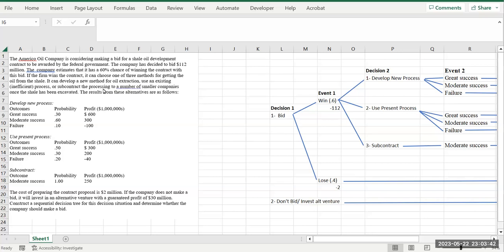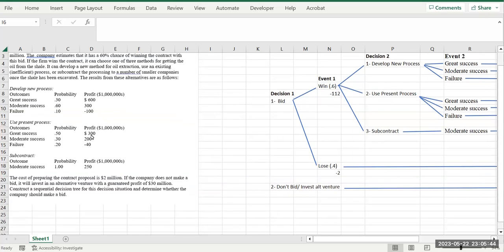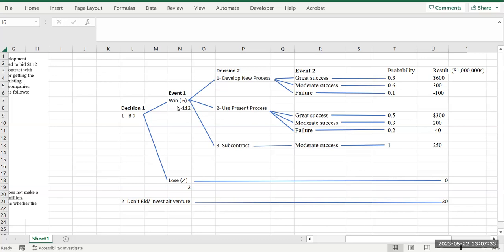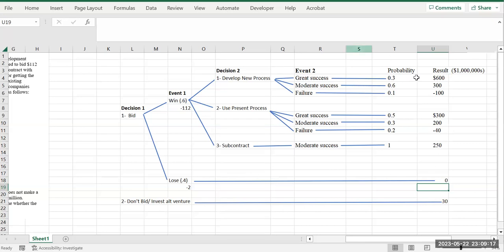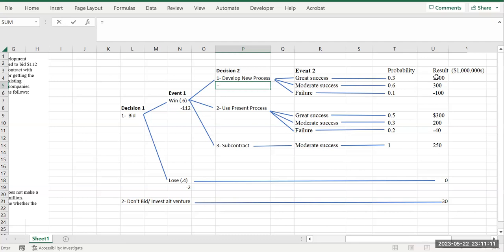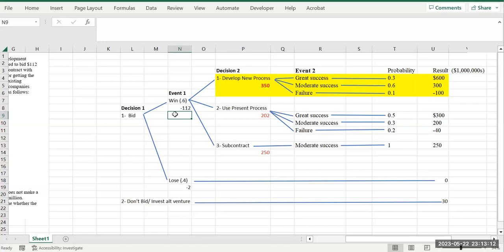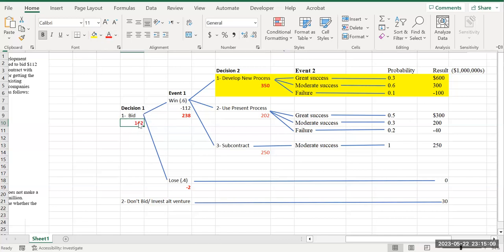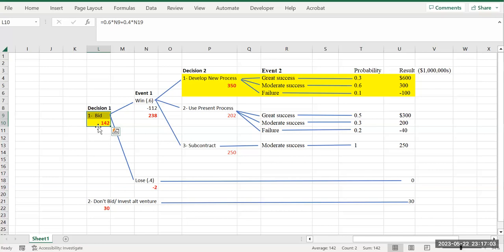Decision Tree Example